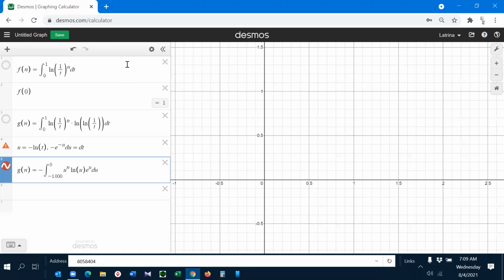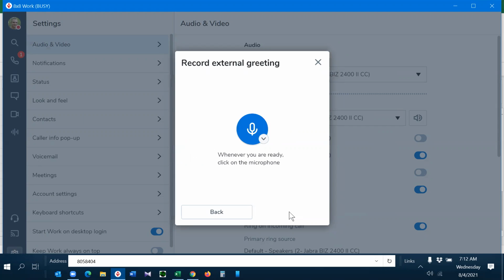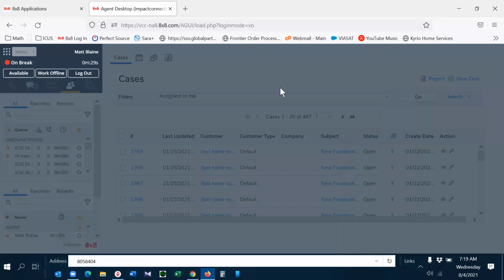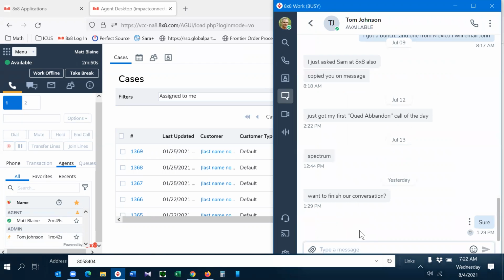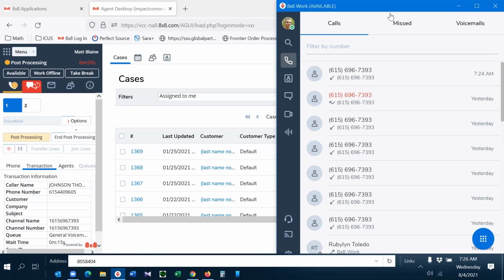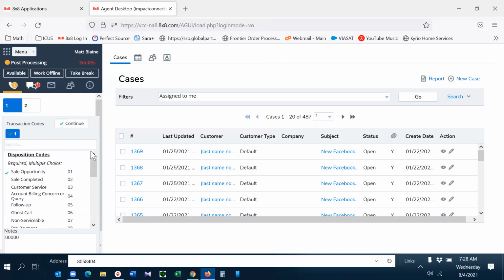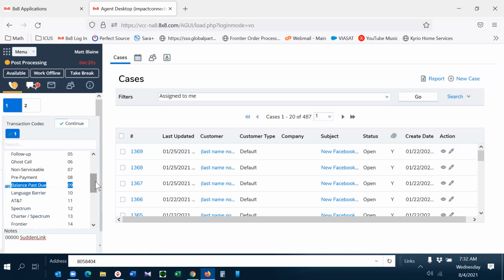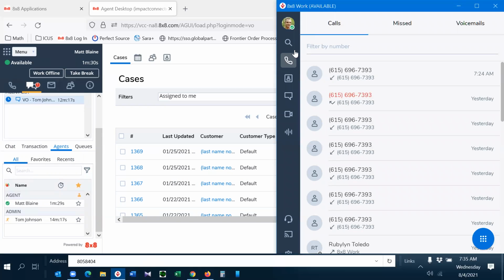8x8 training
8x8 training